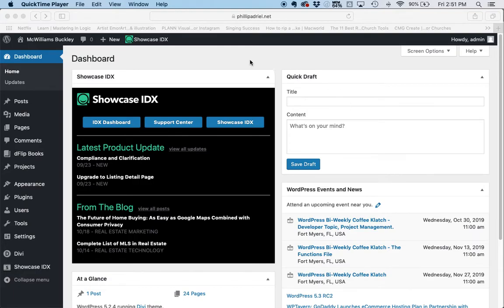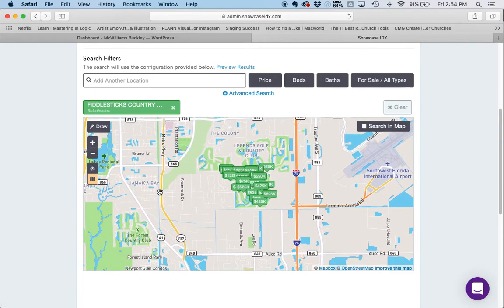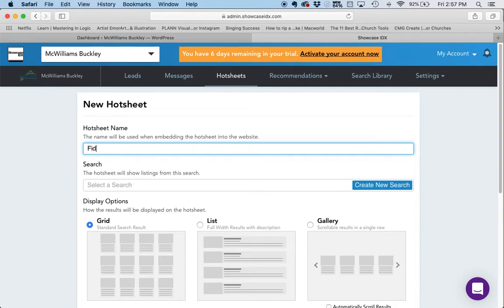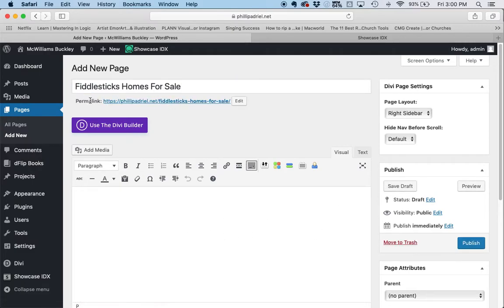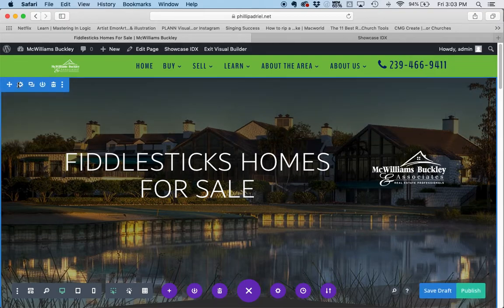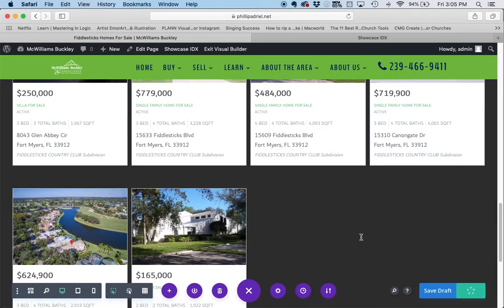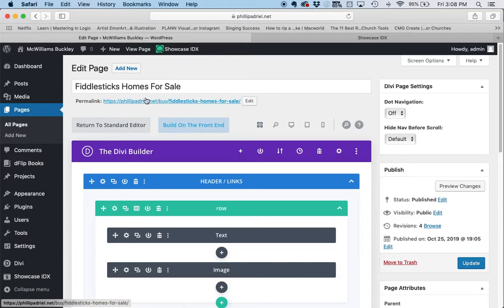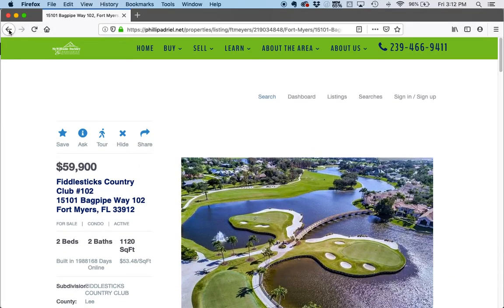How to add a Showcase IDX Custom Search Page to your WordPress website [WordPress Divi Tutorial]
Working on your website is great, but is your site actually getting you the RESULTS you want?
More importantly, are you SURE you know which results are most important right now?
To learn more, and to access more FREE resources to help you GROW your business,